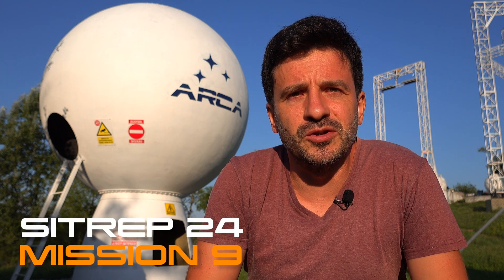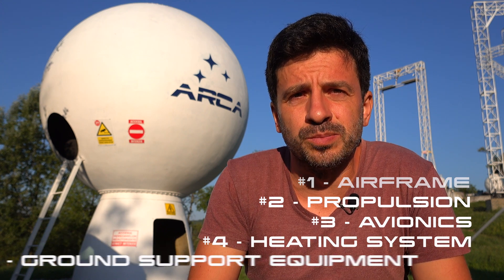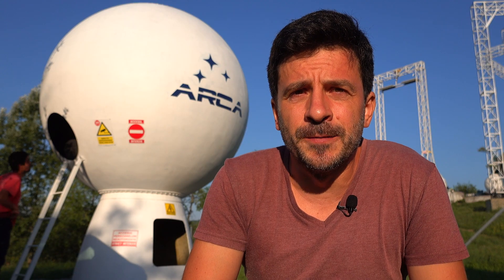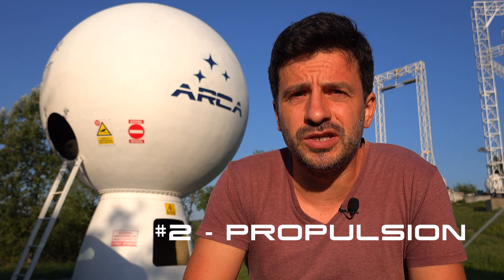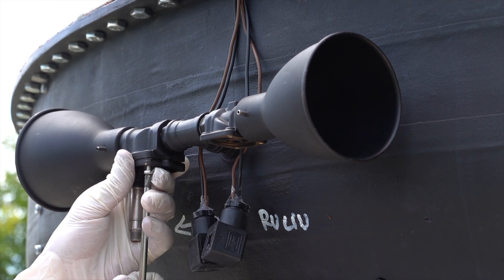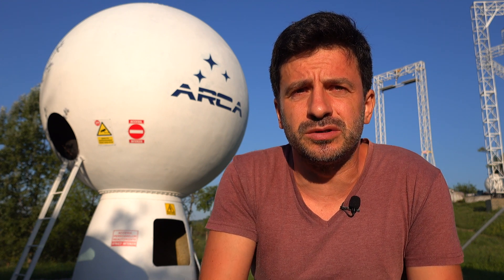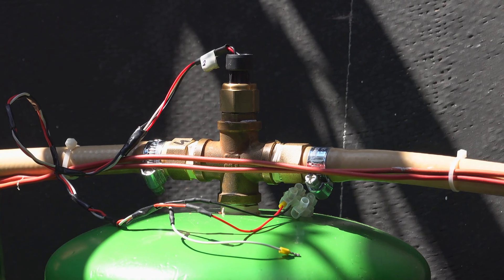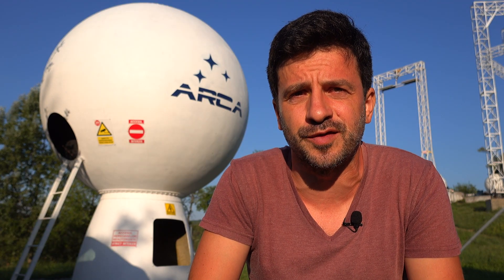MISSION 9 - SITREP 24: What is Flight Readiness Review - Part I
We are going to talk about what are we going to do during the Flight Readiness Review for the LAS 25DA rocket vehicle.